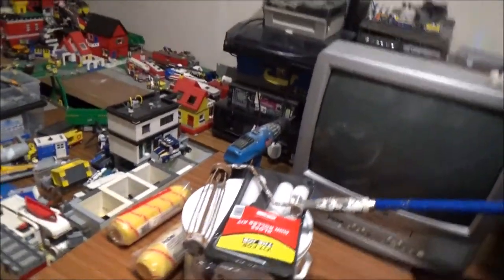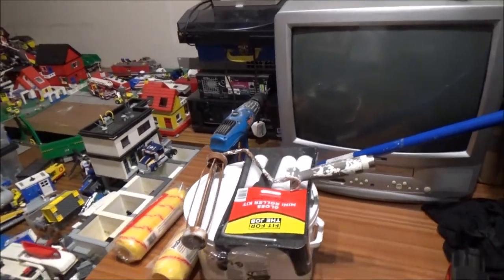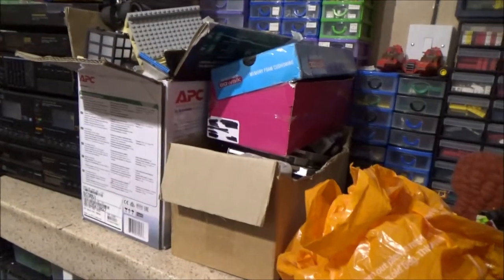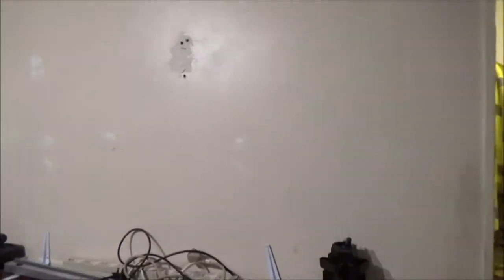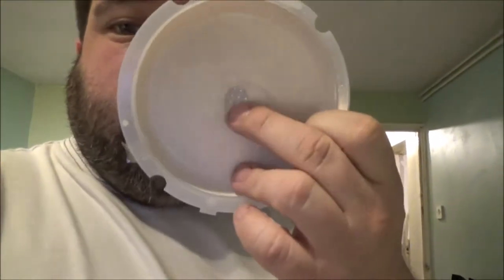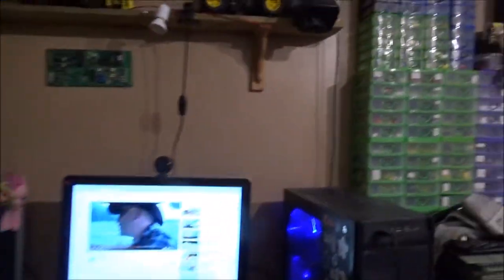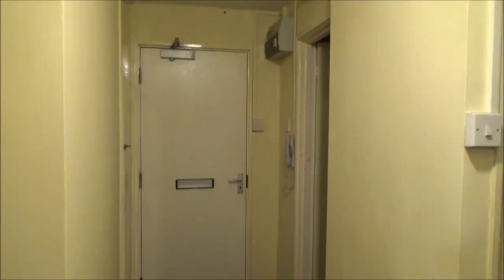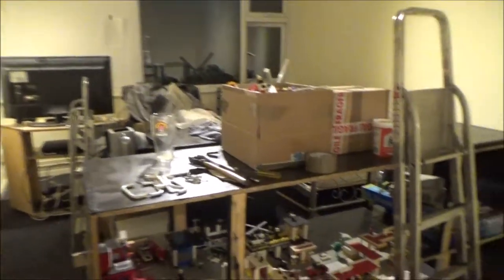Apartment Renovation Part 1